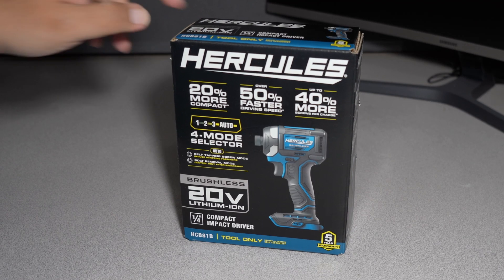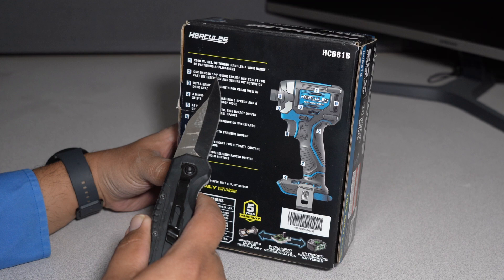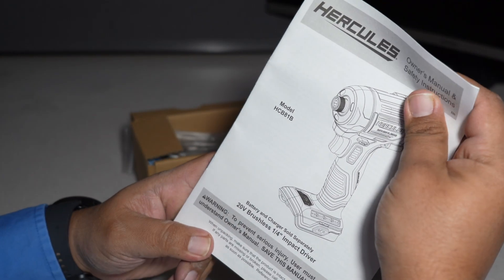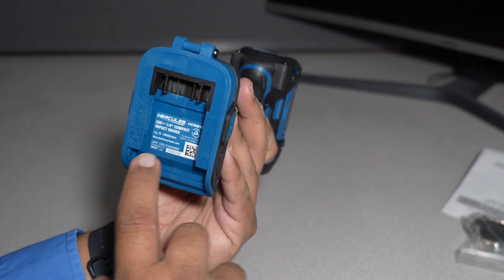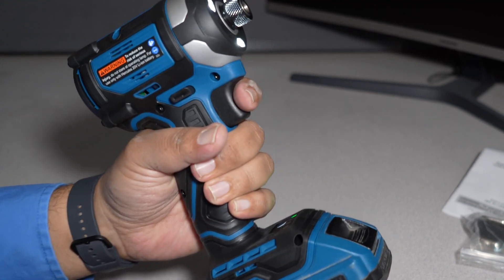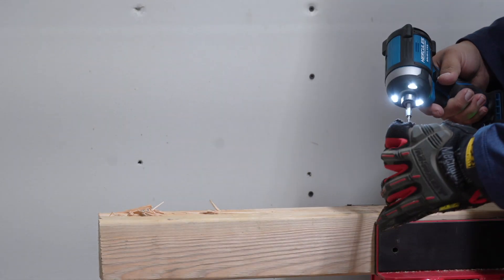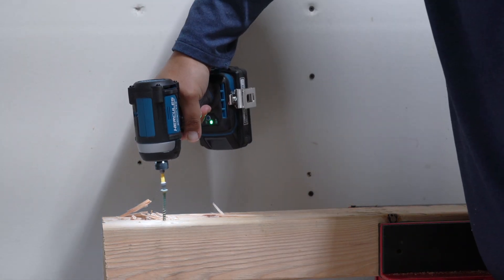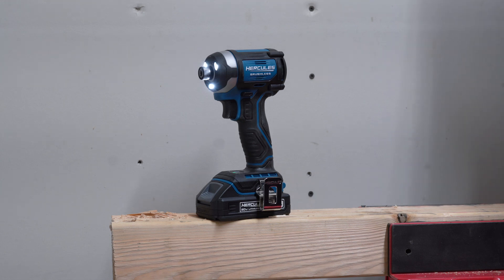New Hercules 20V Brushless Cordless 1/4 in Compact 3 Speed Impact Driver